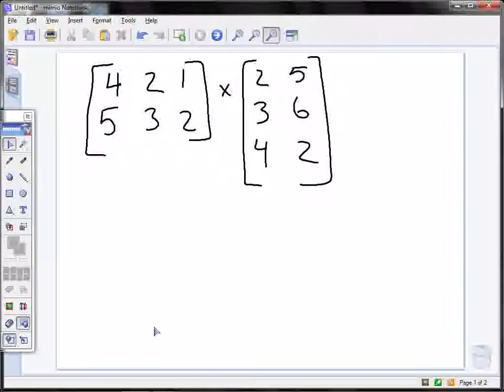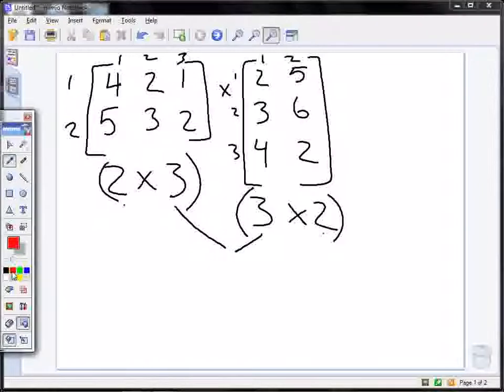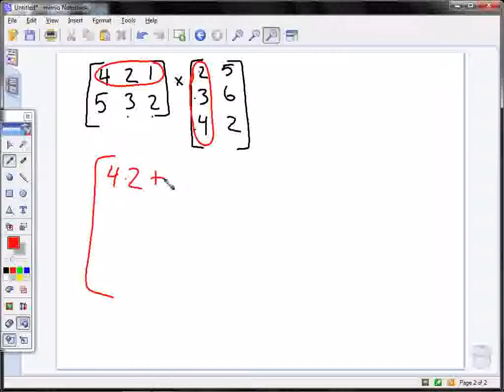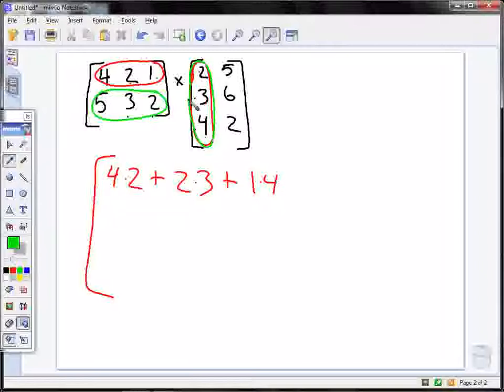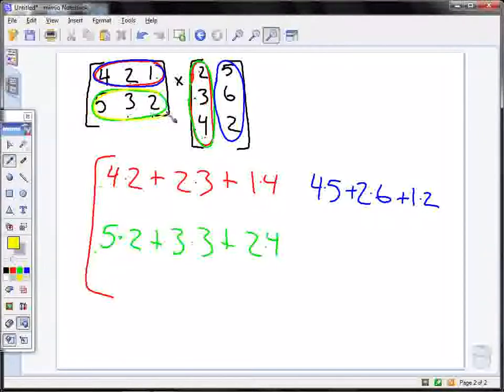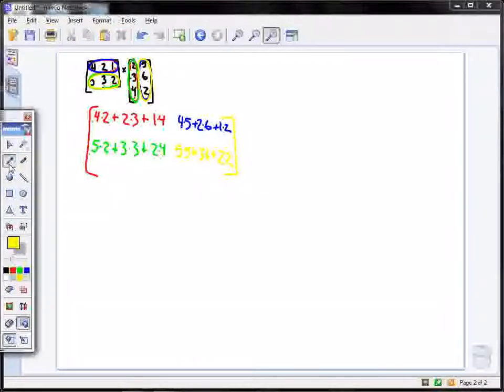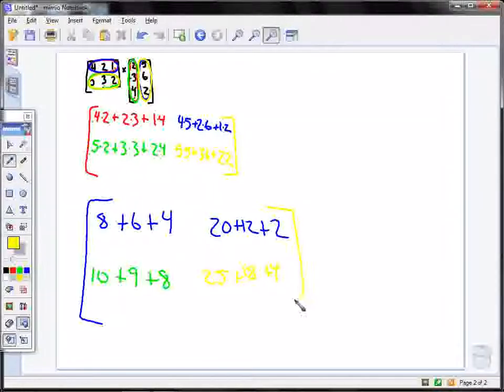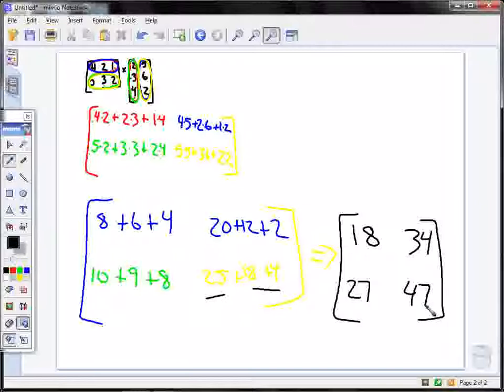Matrix Multiplication.wmv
a simple example of matrix multiplication